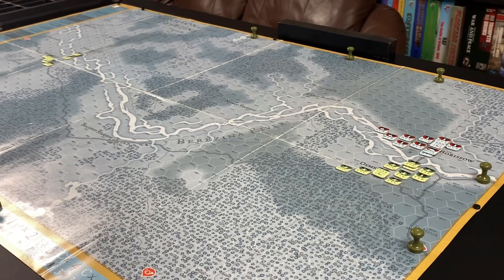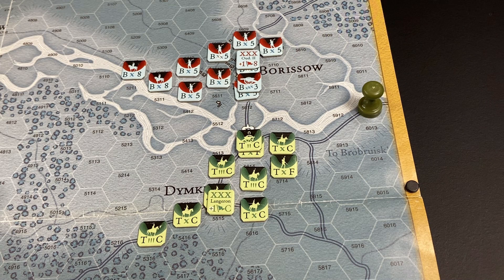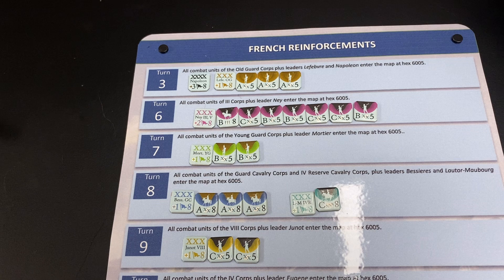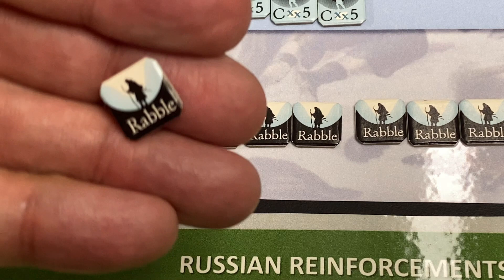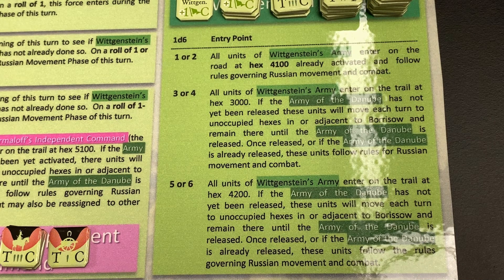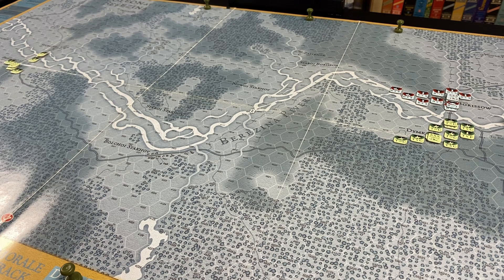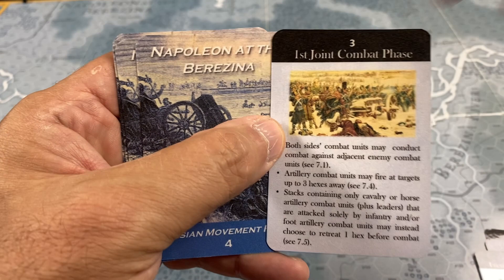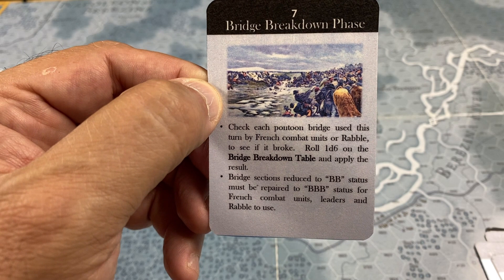Napoleon at the Berezina (Player Aids)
Video showing Reinforcement and Sequence of Play Cards for Napoleon at the Berezina, a game designed by Rob Markham and published in 2003 by Against the Odds Magazine.